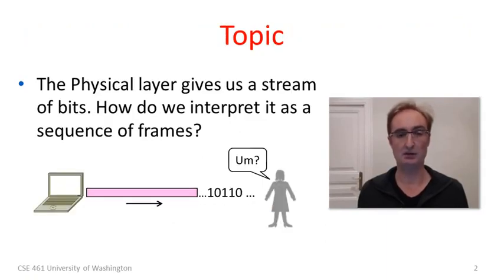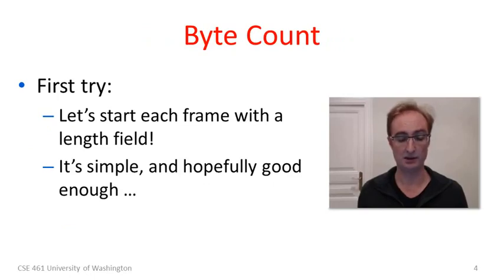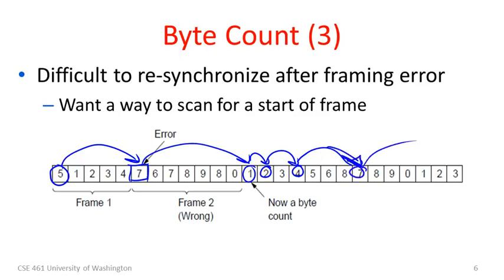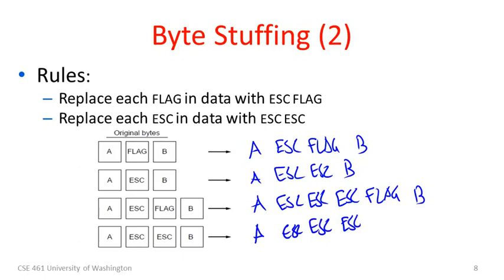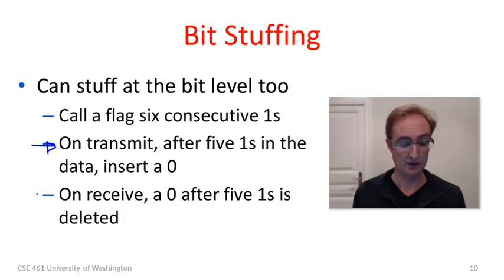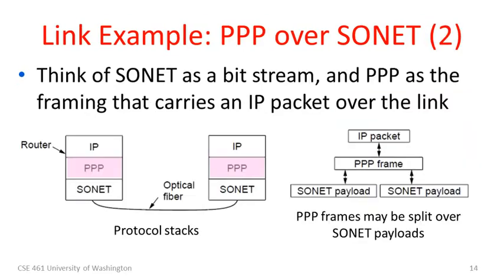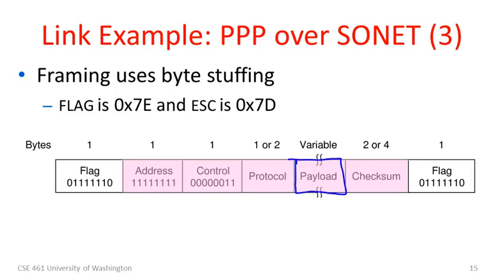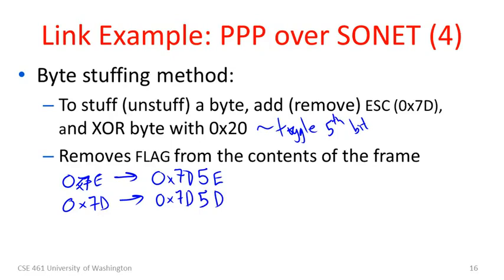2 7 2 7 Framing 1126